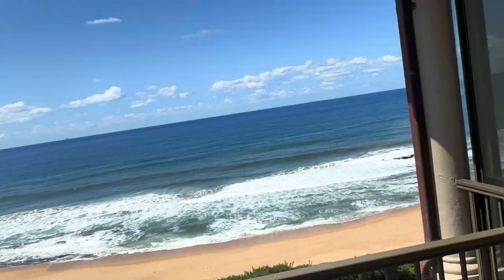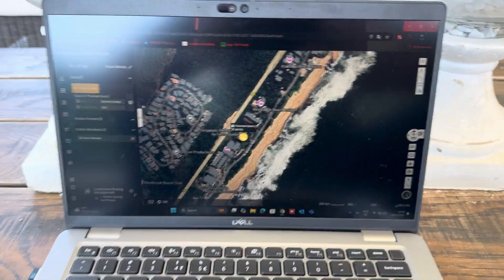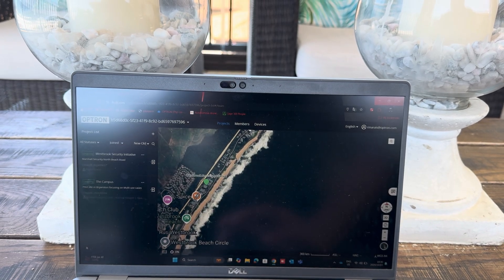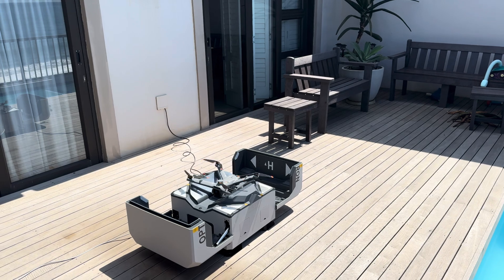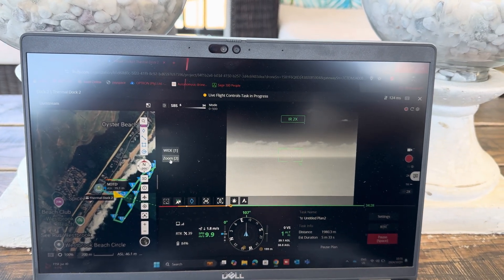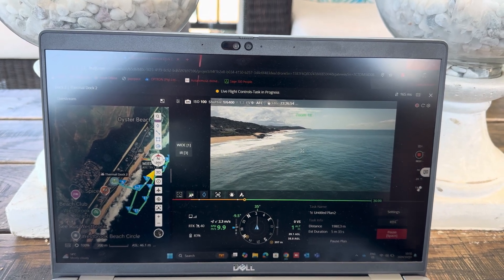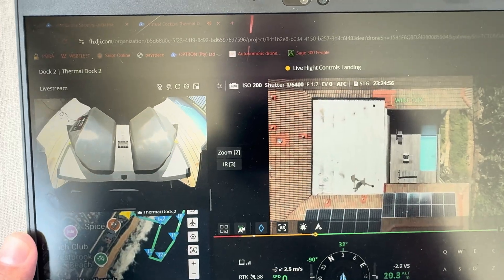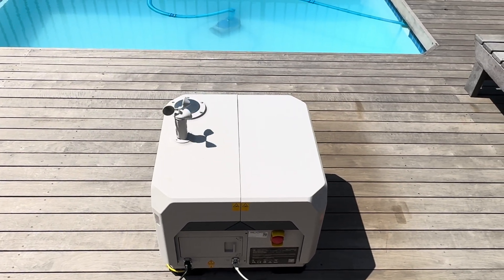DJI Dock 2 with Matrice 3T: How Autonomous Drones Work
In this video, we showcase a full test flight of the DJI Dock 2 with the Matrice 3T drone. Watch as we demonstrate how the drone takes off autonomously, how its flight is tracked in real-time using Flight Hub 2, and how it lands itself seamlessly back on the dock.

🔍 What You’ll See in This Video:

Autonomous Takeoff: The Matrice 3T launches from the DJI Dock 2 with just a few clicks.

Real-Time Flight Tracking: See how Flight Hub 2 provides live updates and control during the flight.

Autonomous Landing: Watch the drone return to the dock and land perfectly without manual intervention.

This demonstration highlights the future of autonomous drone operations, perfect for industries like security, inspections, and emergency response.

📌 Why the DJI Dock 2 and Matrice 3T?

Fully Autonomous: From takeoff to landing, the system requires minimal human intervention.

Real-Time Monitoring: Flight Hub 2 provides seamless tracking and control.

Efficient Operations: Ideal for repetitive tasks like patrols, inspections, and surveillance.